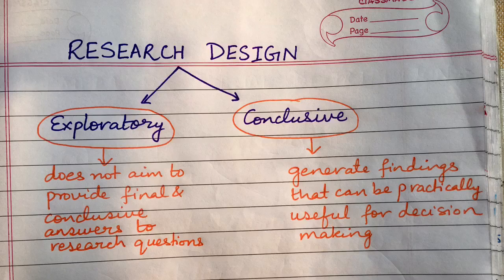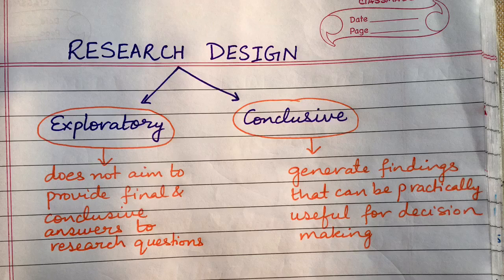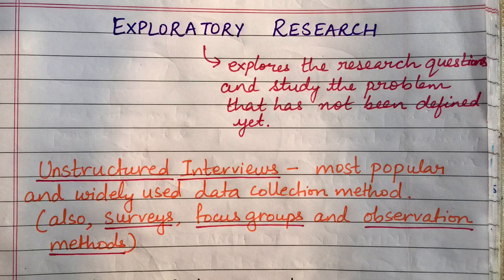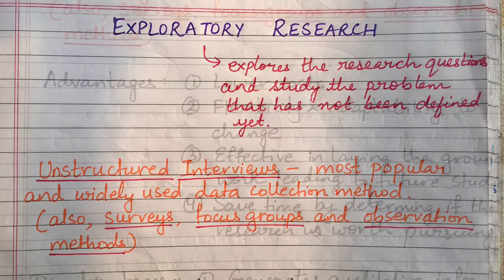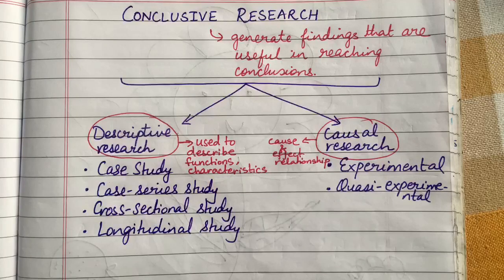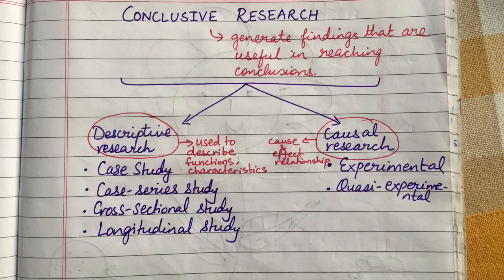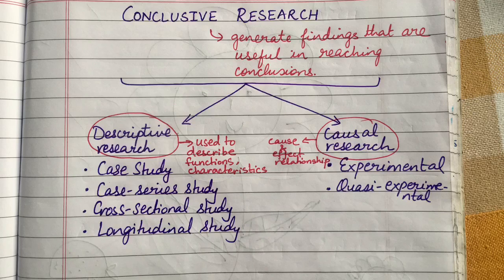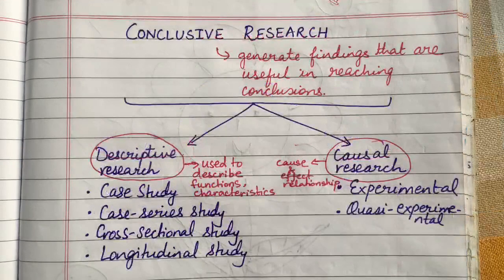Research Design - Video 4 | Research Methodology